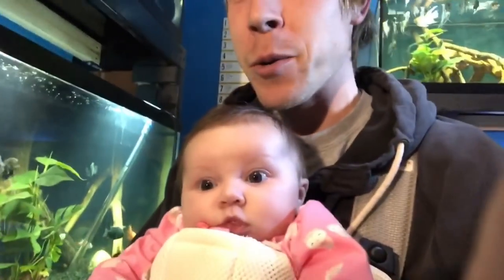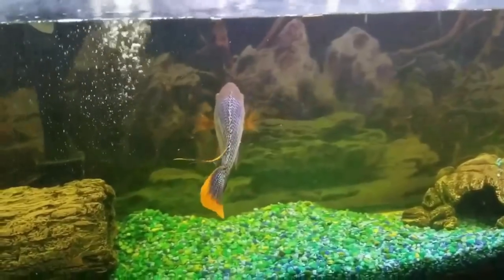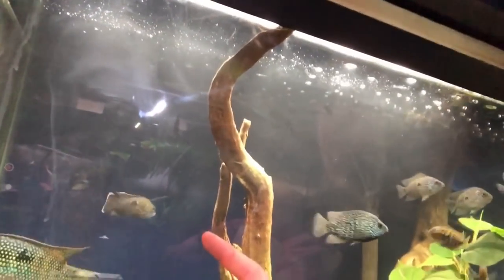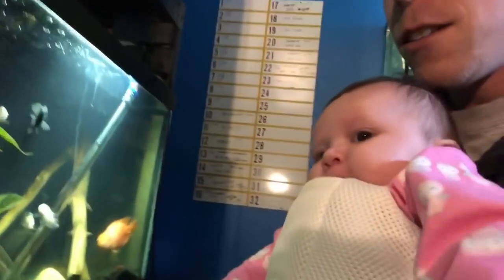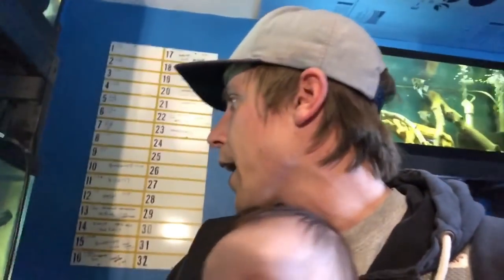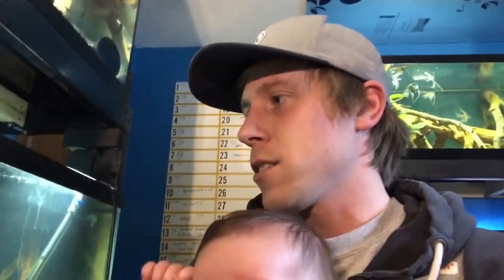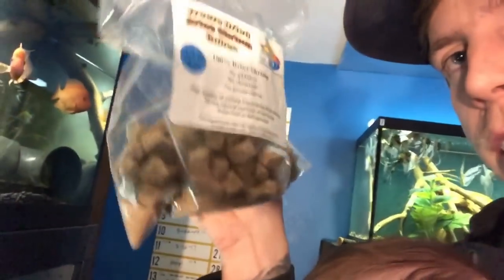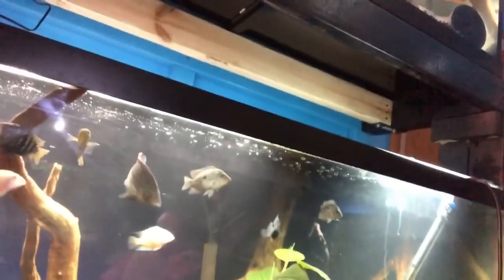Green Terror Cichlid Care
Aquarium green terror Cichlid Fish are super easy tanks to care for. This is one of my all time favorite fish. Here is the Omega One pellet food I feed three times a week. Great foods.

Omega One Food

Here is my tank care guide on the green terror cichlid. you can boil it (may take a few hours) or leave it in a bucket of water and chaneg the water out every few days, or just stick it staright in after a quick wash and crub if you dont mind tannins. tannins is the brown colour (humic/fulvic acids) that leeches from the wood, great for shrimps betta fish etc, and other softer water fish, and fish from amazon etc.

Tannins is the chemical that leaches into the water that turns it that tea color, it lowers your pH and softens the water. Most fish will be fine with it unless you are trying to keep Rift Valley Cichlids that require hard water and high pH. But if you just have tetras or rainbows or you know, typical tropical fish, they will be fine and most actually thrive in it.

It’s the water often looks tea colored. Brownish. It does go away. But great for some fish. Wood needs to be waterlogged to sink. I just got some great Manzanita pieces from Tom Barr and he recommended I soak them for a week or two. Mine has patches of Wolf Moss...those will be scrubbed off completely as they can be toxic to fish.

My wood has been sun dried, so shouldn’t have any critters. So I’ll soak, scrub and soak again. My Farlowella needs new wood. Soak it in water for several days, changing water at least once daily. Then, because it looks too large to boil, boil water, in a tea kettle or something, place wood in the tub and pour over the wood several times until no color leaches out.

If pos boil if not ( for perfection ) clean with hydrogen peroxide  but in truth soak in hot water untill it stops floating  and stops turning water brown is what most will say but I have pieces 20 years old that still leak a little colour there is a new chemical treatment to seal it name escapes me but after a good soak I would use in my tanks never had problems. Green terror cichlid care and tank mates.

I wouldn't use it. This piece might be rotting already, or might be soon. The wood we use in our aquariums (or most ppl do) is all sorts of wood that have been sealed off from oxygen under a thick layer of wet acid peat. Which makes it semi "stoned". Boiling a piece of wood only fastens the chance of rotting because you damage the cellstructure. So I personally would never boil a piece. It also isn't sure what stuff is in this piece of wood. No need to boil. Soak in water for a week or two. If you notice any "critters" dump a bunch of vinegar in with it.

I would squeeze this peice and see if it feels soft or hard. If soft I'd toss it. Humor me here. I usually buy my sand from the lfs. But as I bought a fish on impulse and without a tank setup, I need to be cheap elsewhere. What type of sand am I looking for at menards/homedepot. All of the black blasting abrasives I’ve found to be in stock are silicate based. Not sure if that’s acceptable or not.

The tank I’m using is already painted black so I’m looking for a really light sand. Nothing to brown. Crushed quartz is the purest lightest you'll find.  Let me wake up the fishes so I can get you a pic.  We're Army and stationed at Fort Bliss, El Paso, TX.  I can never find it here so I always pick up a couple 50 pound bags from Menards when we go home (Omaha, NE)

Also Silicates are tank safe.  When it comes to the blasting sand, there are varying grades of abrasiveness.  You don't want anything so fine it aggravates your fish.  And give it a really good rinse, and then rinse it again.  Sometimes there's an oily residue, either from manufacturing or from storage.  Scaleless fish seem most sensitive to it, in my experience.

If you have a fish with barbels or who will sift the substrate through their gills, stick with pool filter or play sand and avoid the blasting media. Noticed some teeny tiny white-ish grey balls on the bottom of the tank and did some investigating. Craaaap. My mystery snails have obviously been very busy. I'm guessing the brown one is a pest snail and the likely culprit responsible for the holes in my lotus plants? Green terror cichlids are beautiful aquarium fish.

Answer me this...So i see lota of bashing about busy tanks...not enough room for fish...and then i see busy tanks. why? Surely if a fish has room to move around adequately its good?obviously the more ropm the better... but is there a ok rule like a standard care rule? Pic for attention.